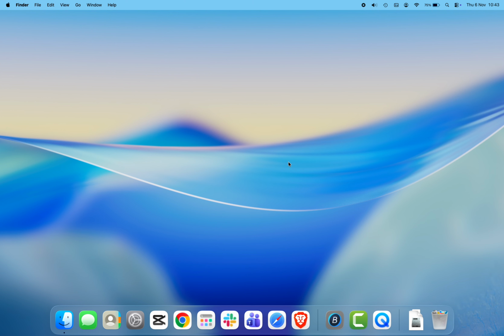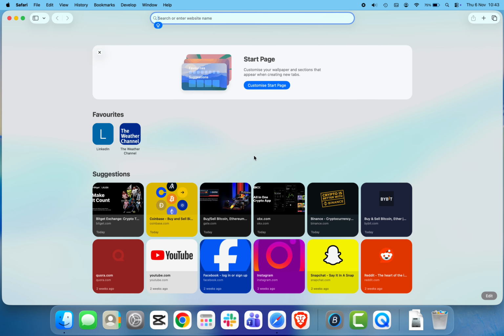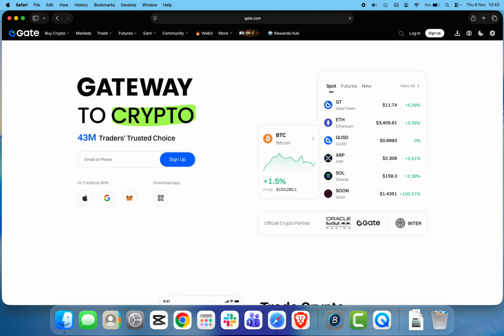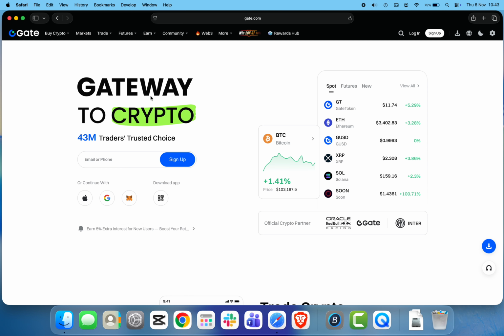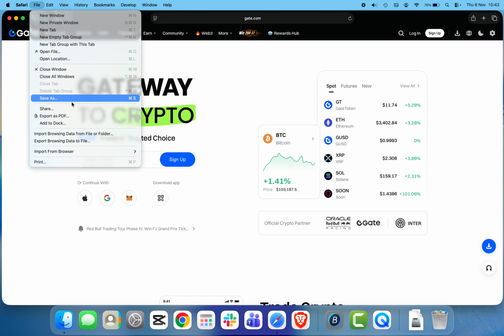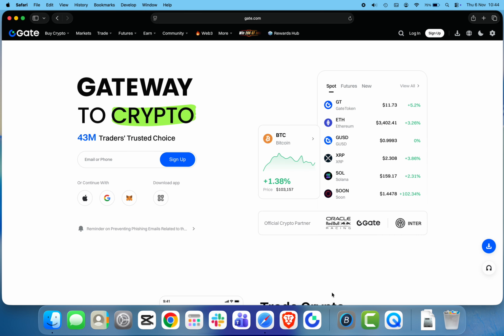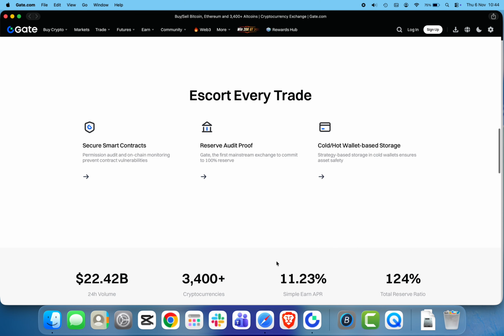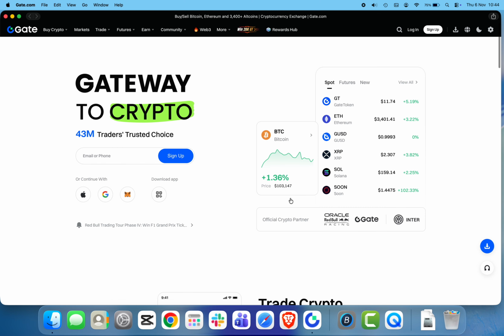How To Get Gate.io Crypto Exchange on Mac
How to install the Gate.io Exchange app on your Mac